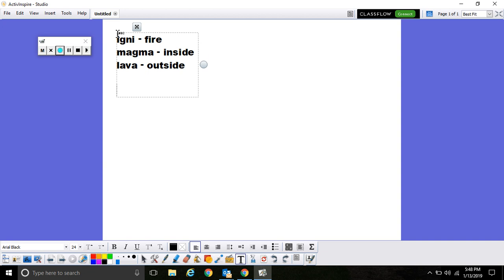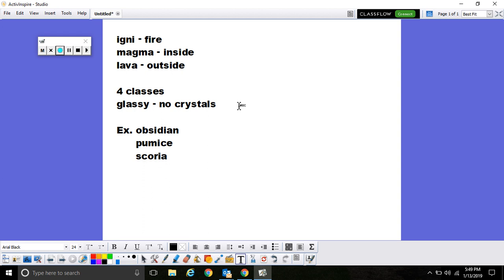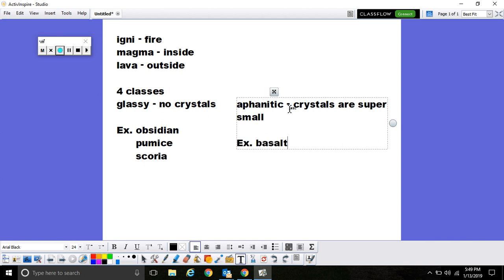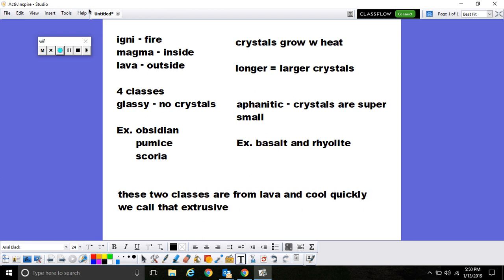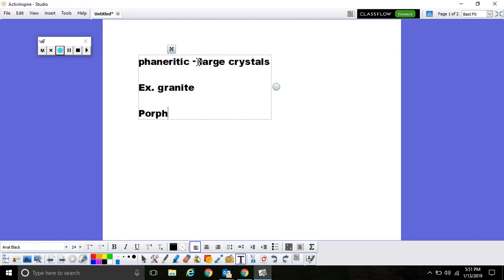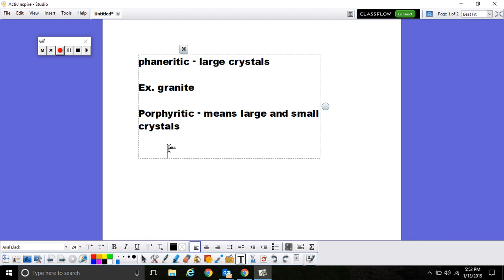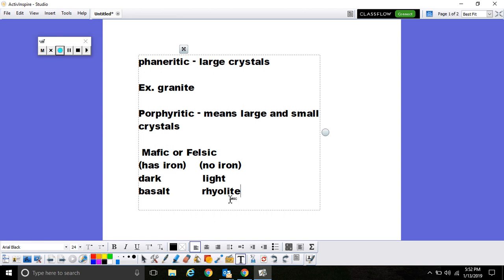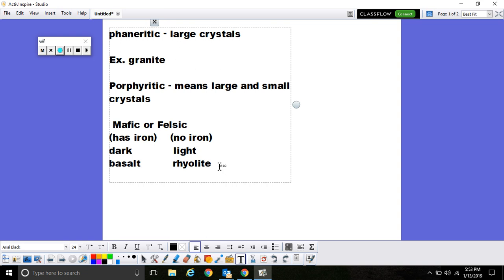igneous rock lab info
notes to take before doing the lab